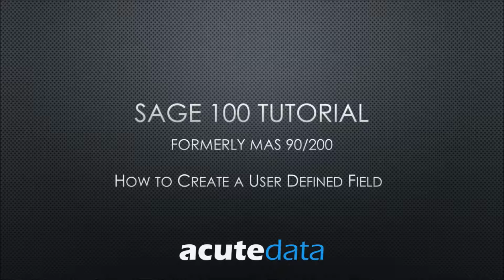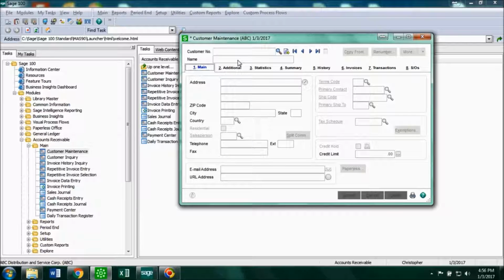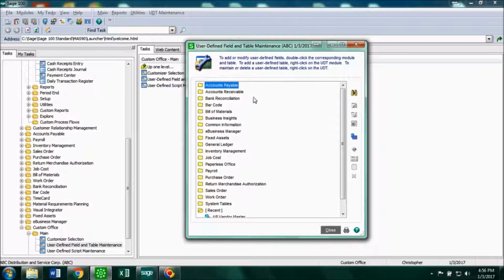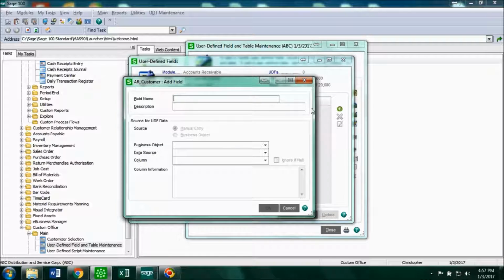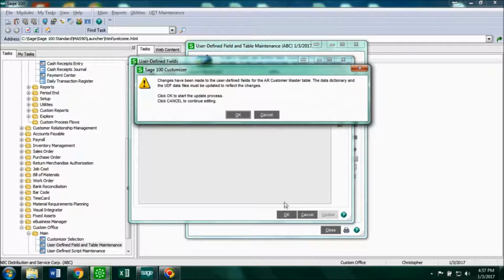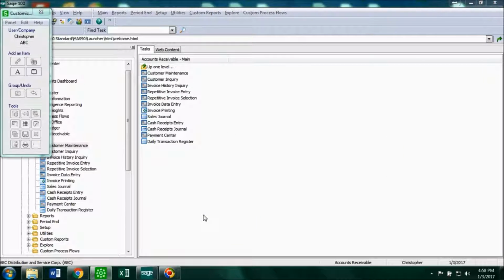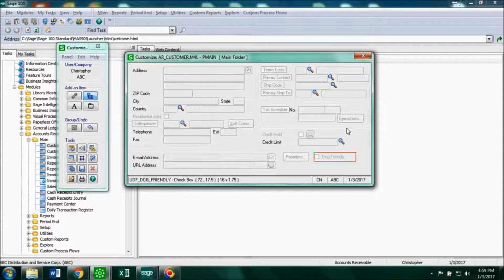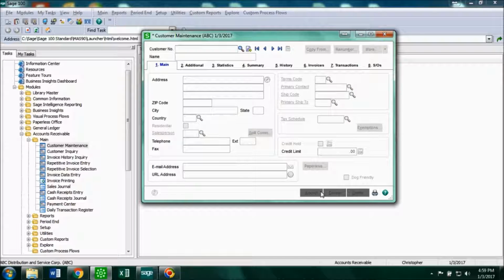Sage 100 - How to create a User Defined Field or Custom Field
How to create a User Defined Field (UDF) or Custom Field in Sage 100